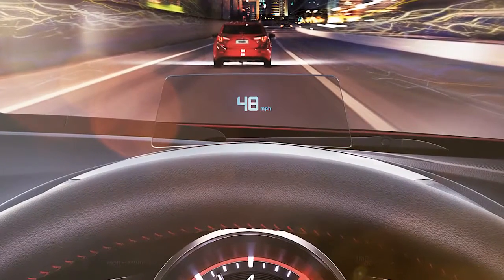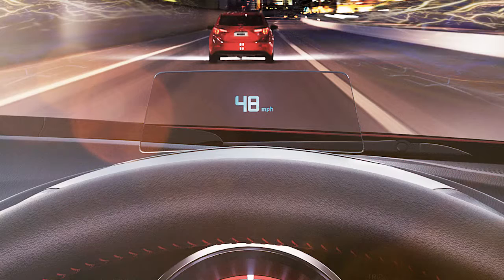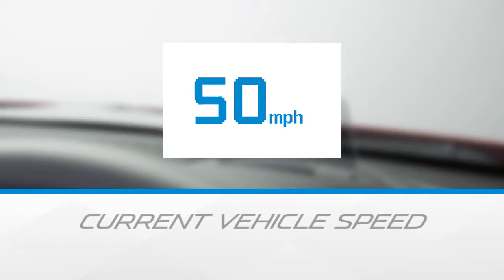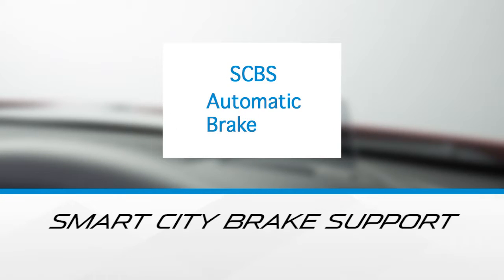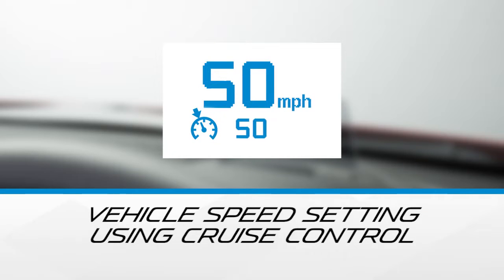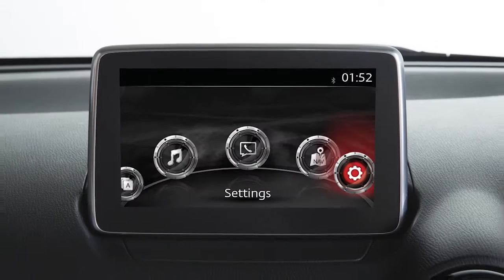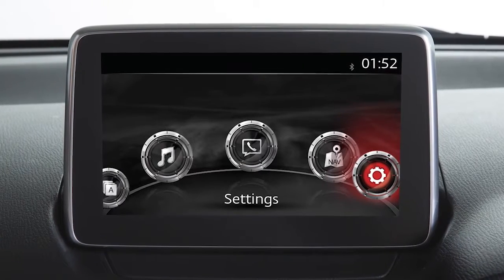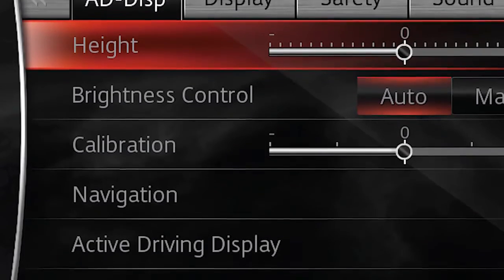Mazda Head up Display